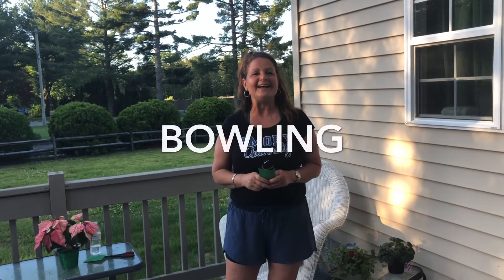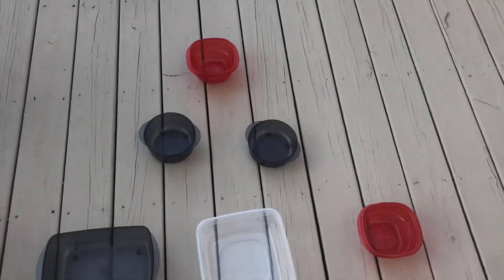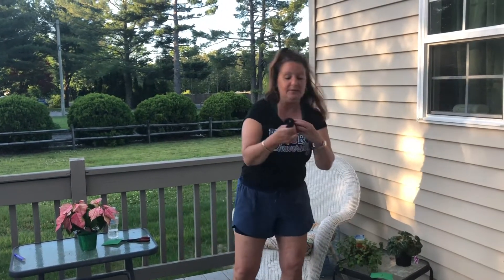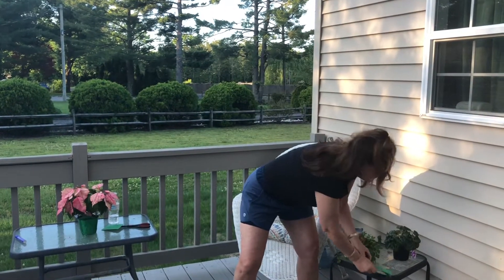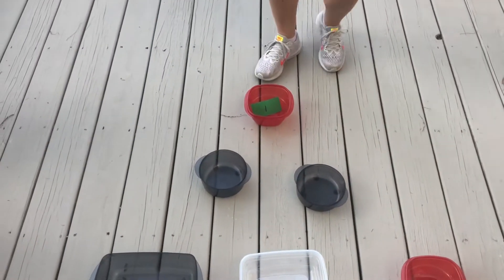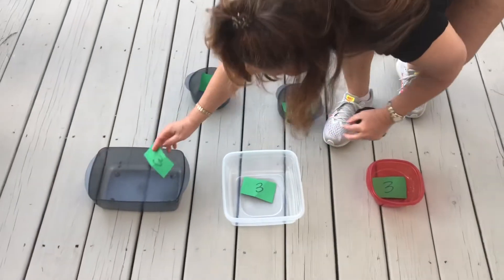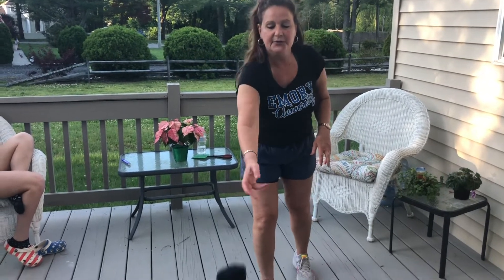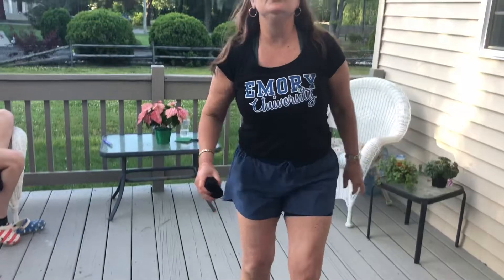Bowling Parkway Elementary Virtual Field Day 2020